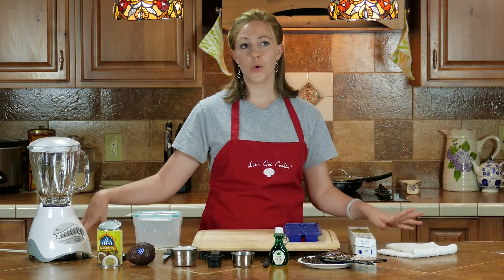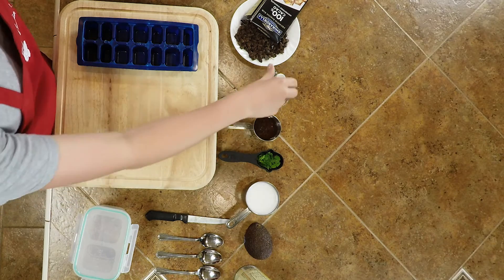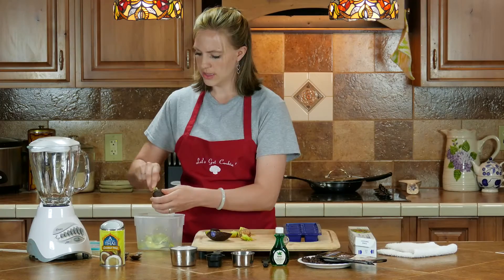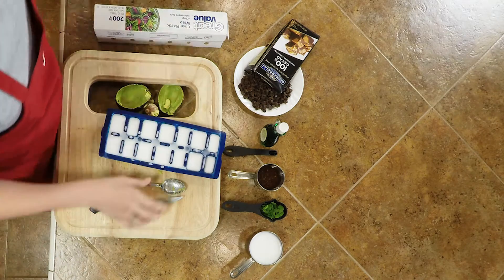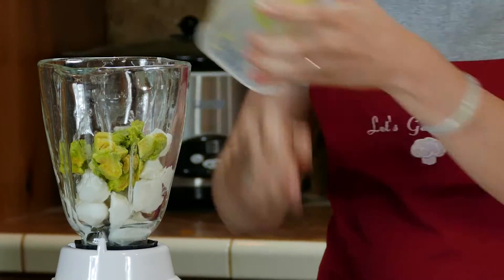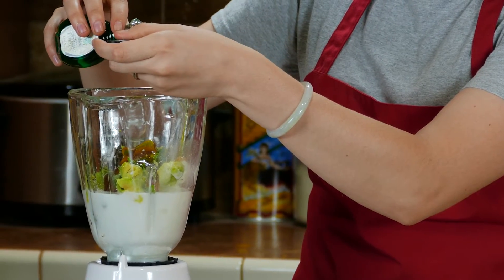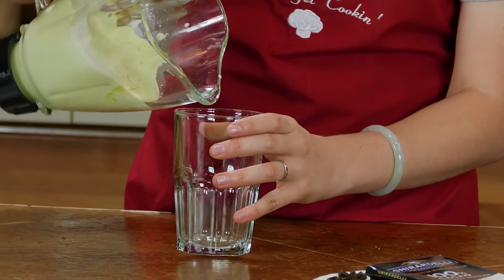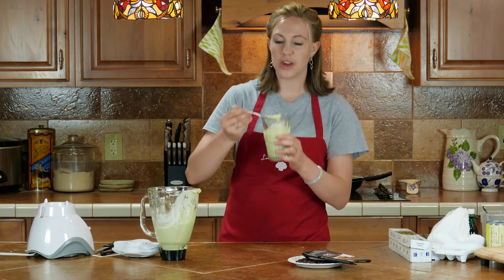SaviiChef Paleo Ice Cream